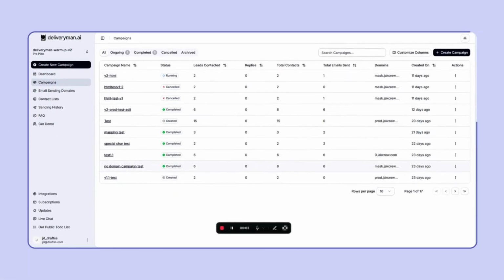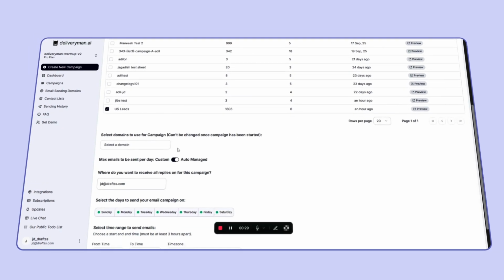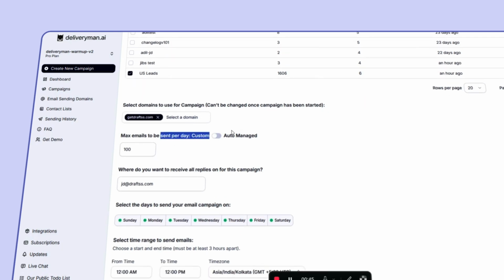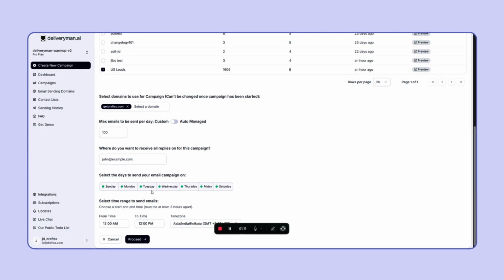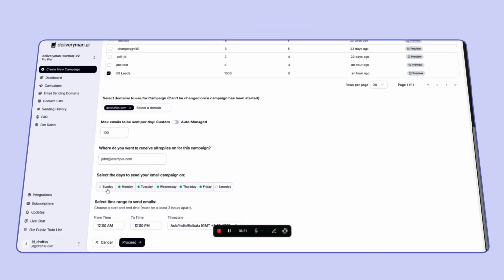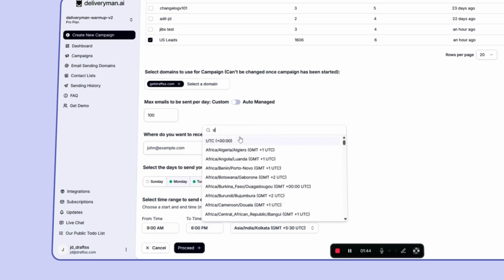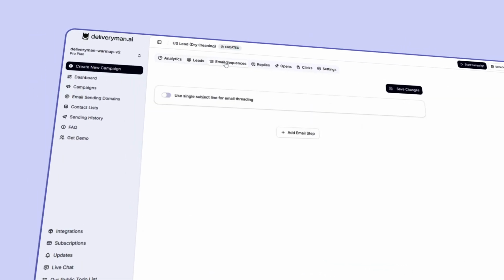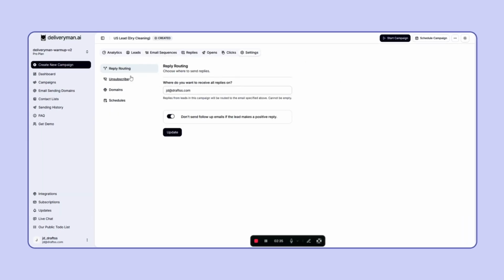Beginner's Guide: How to Create an Automated Cold Email Campaign | DeliverymanAI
In this video, you’ll learn how to create a campaign inside DeliverymanAI and start sending cold emails on full autopilot.

DeliverymanAI makes outreach simple, safe, and automated. Once your domains and mailboxes are connected, creating a campaign takes only a few minutes. You just need to upload your contact list, write your email sequence, hit the send button, and let the system handle the rest.

Here’s what you’ll learn in this tutorial:
How to create a new campaign from your dashboard
How to do Reply Routing
How to adjust the sending window
How DeliverymanAI ensures top deliverability while scaling

DeliverymanAI takes care of all the technical work behind the scenes, including warmups, IP management, and domain reputation, blacklist monitoring, so you can focus only on writing great emails and closing more deals.

Start sending smarter cold emails today with DeliverymanAI.